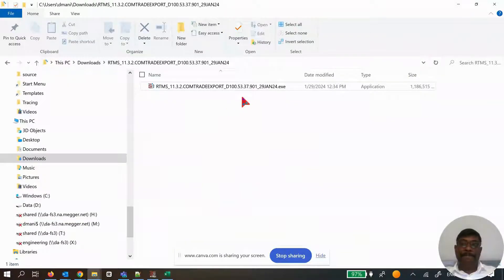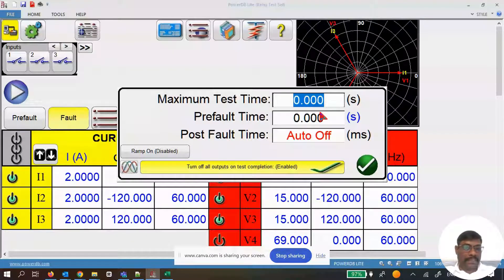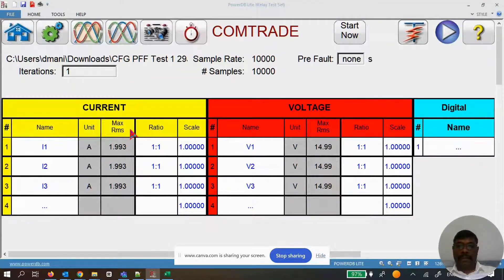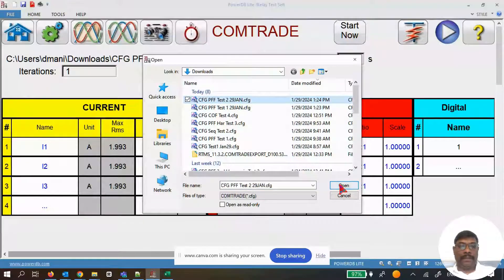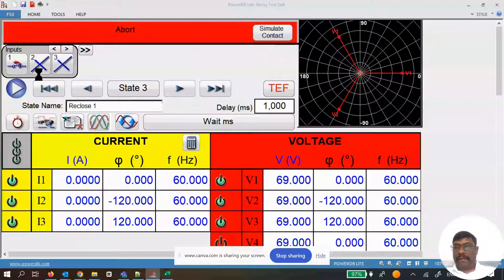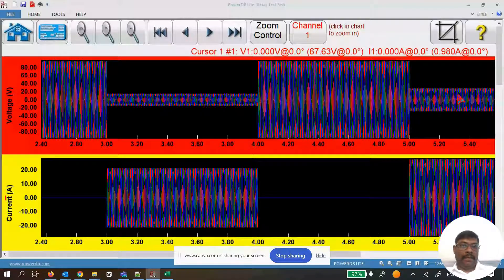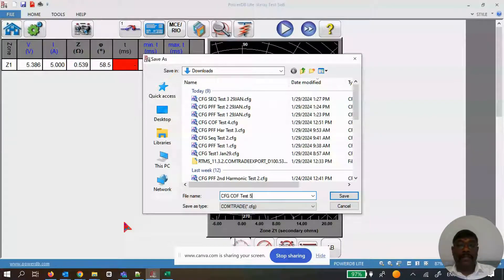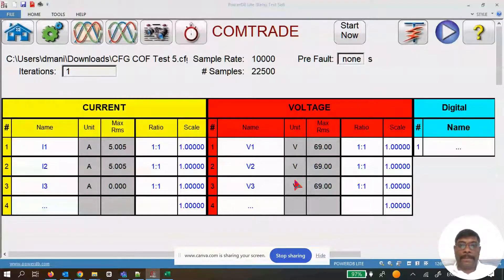Easy Steps to Create COMTRADE from RTMS Software!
In this tutorial, we'll walk you through how to generate and verify COMTRADE files using the RTMS software. Starting from the home screen, we provide a detailed step-by-step process to guide you through setting up your test case, generating COMTRADE files, and ensuring the output is accurate and verified. This video is perfect for engineers and technicians working with relay testing, power system protection, and data analysis. Learn how COMTRADE files are generated, the key parameters involved, and how to effectively verify them using the RTMS software interface.